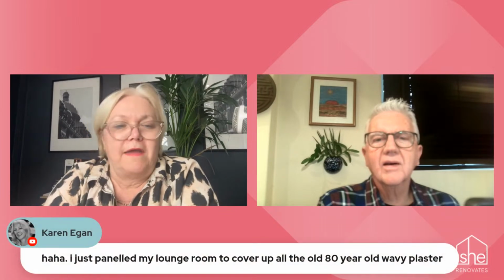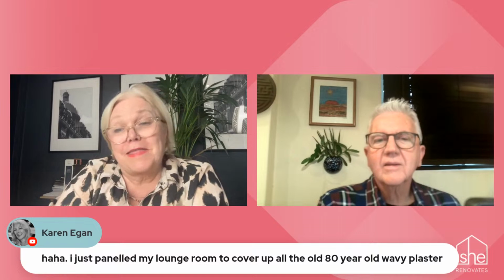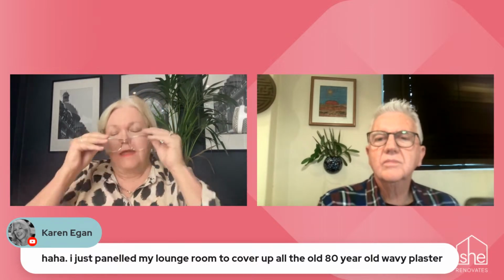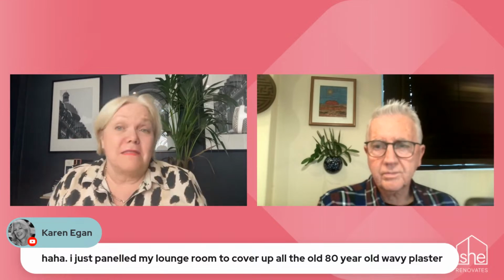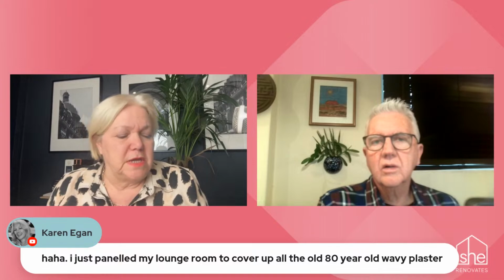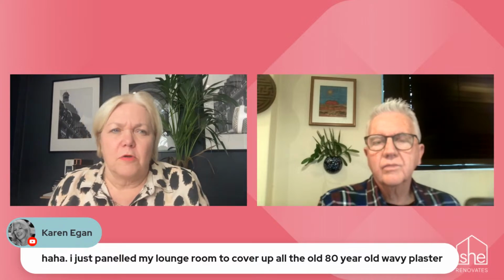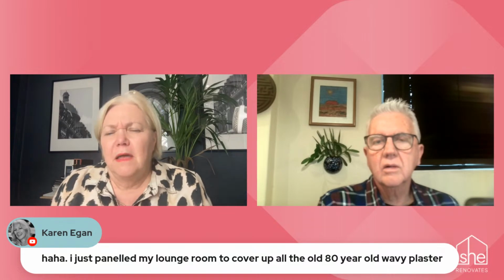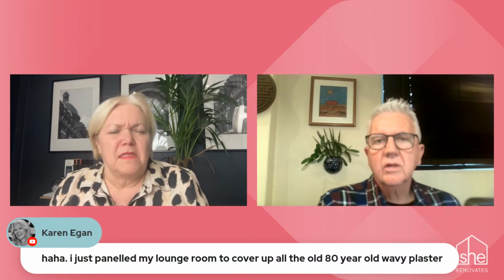(Thursday Live) Letting Go: Five Interior Designs We've Outgrown with Bernadette Janson